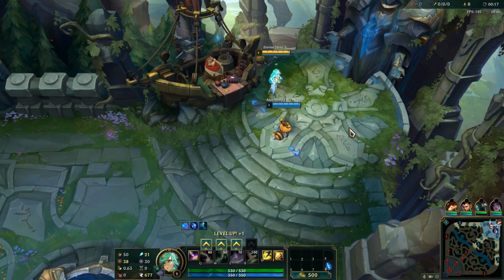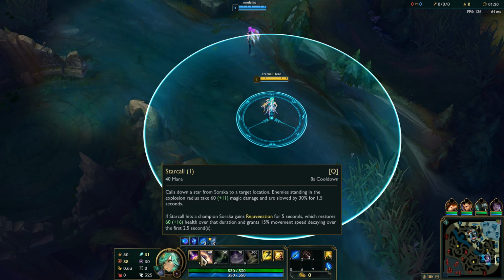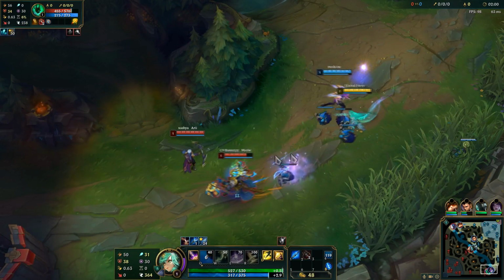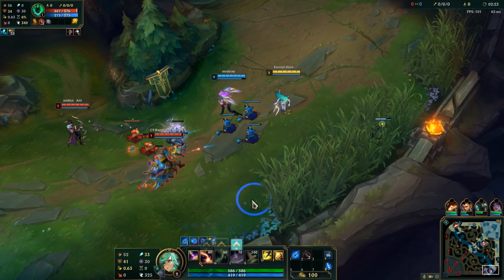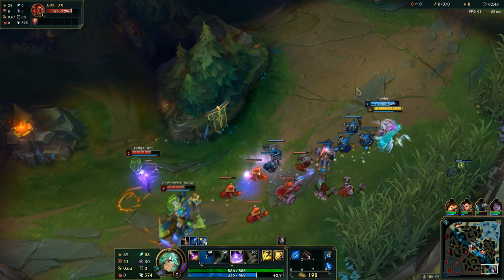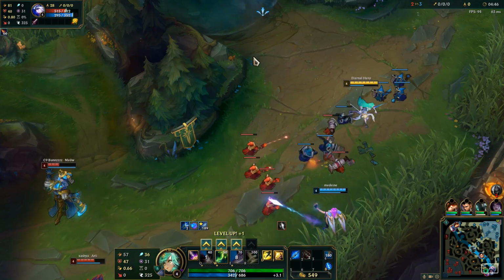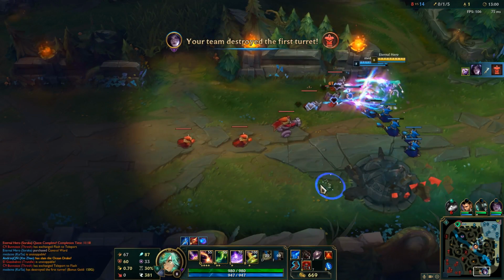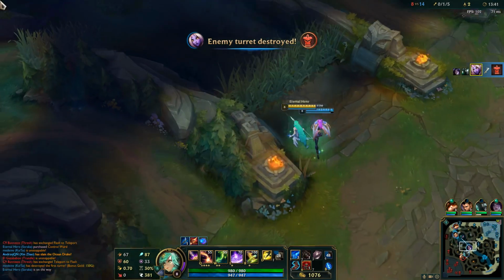S+ DIAMOND SORAKA SUPPORT GUIDE 40% CDR | Build & Runes | League of Legends Gameplay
How to play Soraka - Abilities Explained & Useful Tips ►0:04 Build 0:07 Runes
►Some info about me:
Song Names:
1st